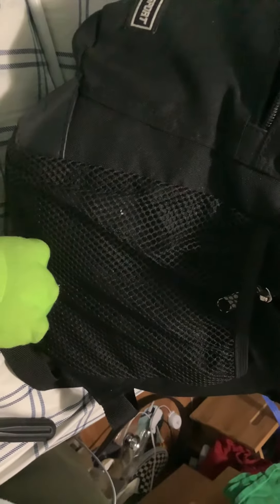March 30, 2022